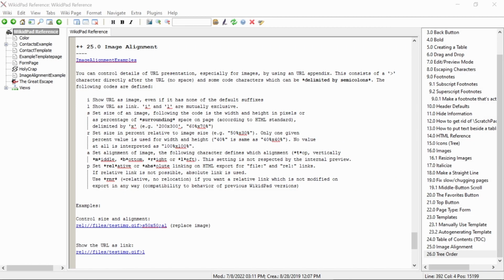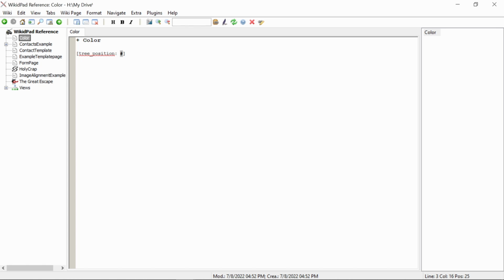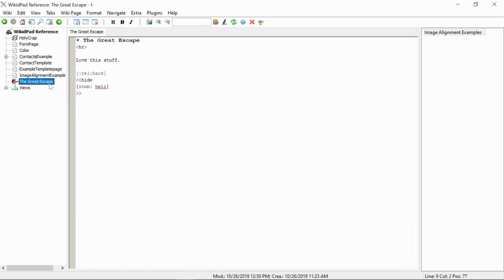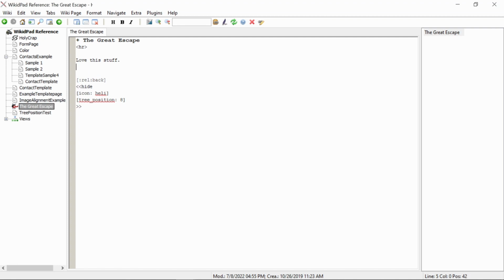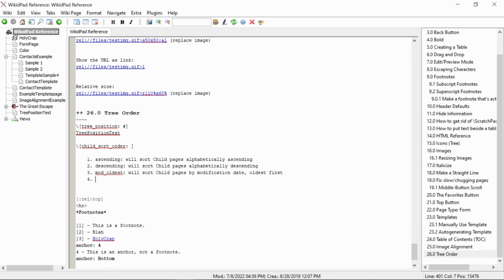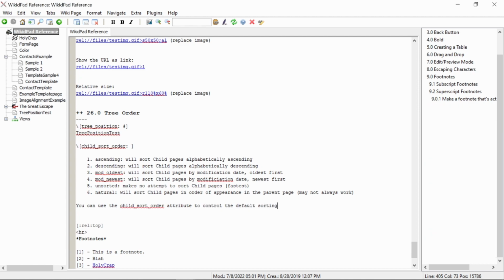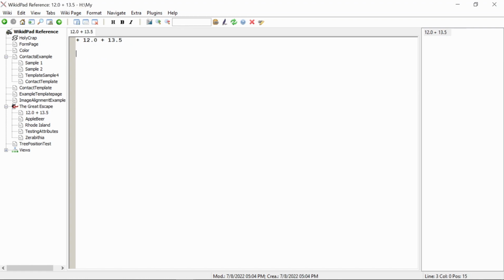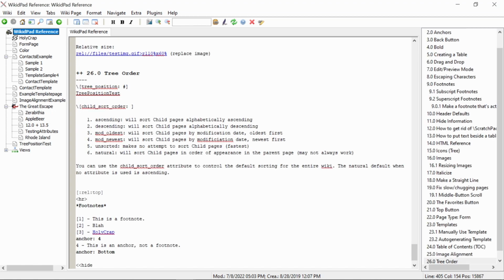26.0 Tree Order | WikidPad | Davos Video